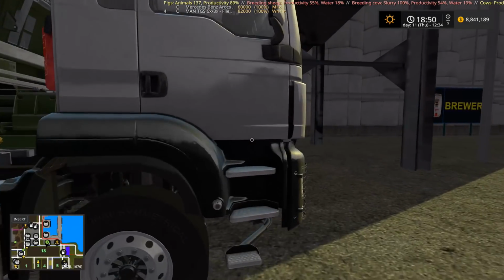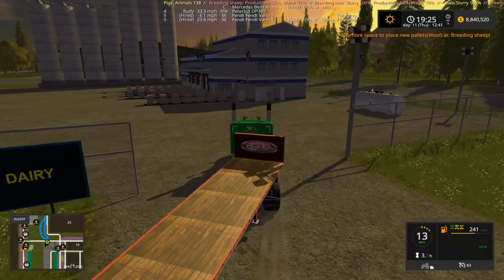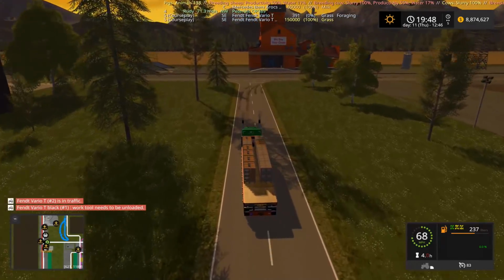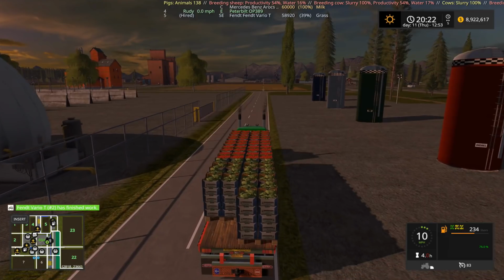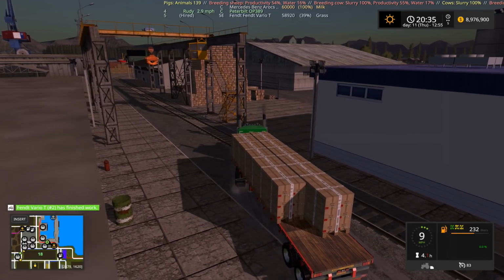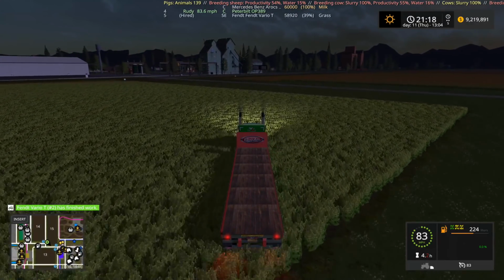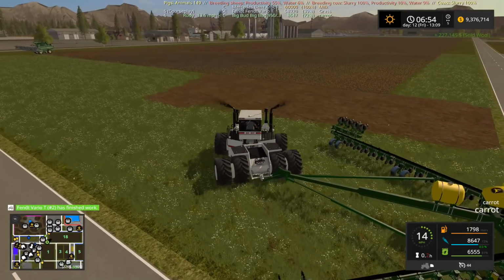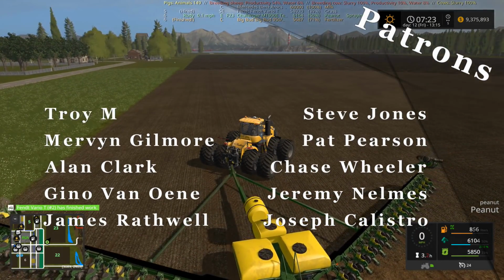Farming Simulator 17 Canadian Ultimate 10 Ep 32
Watch some of my other videos on YouTube